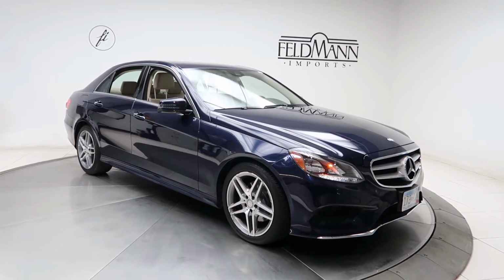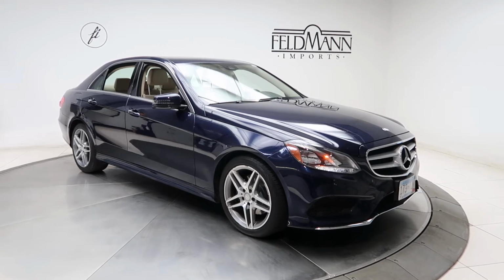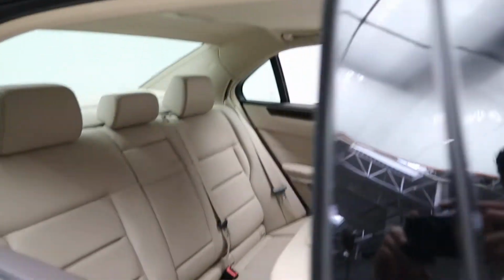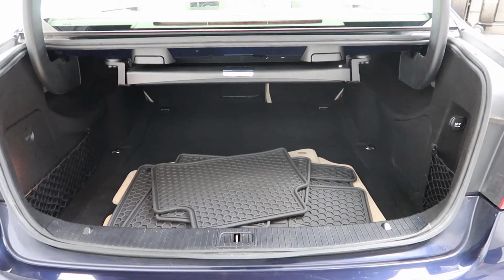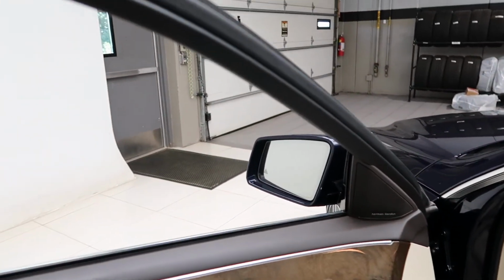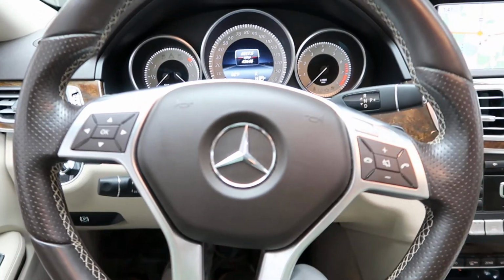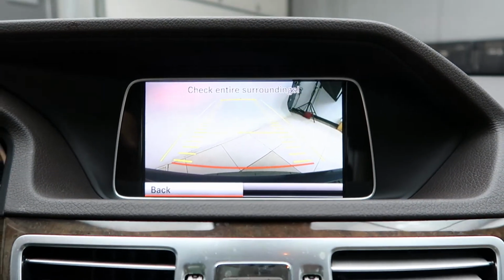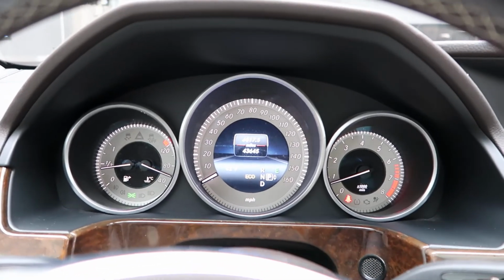2014 Mercedes-Benz E 350 4MATIC® - For Sale B1044B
Take a look at the 2014 Mercedes-Benz E 350 4MATIC®now available at Feldmann Imports. For more information including pricing and availability, please visit us